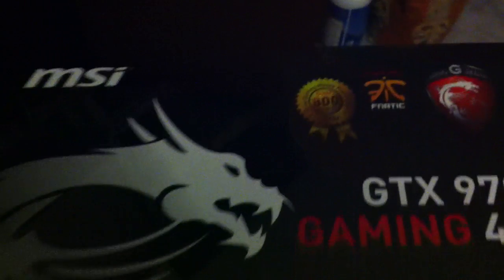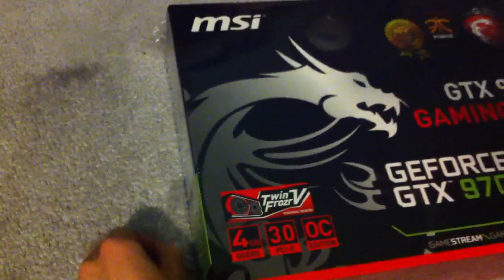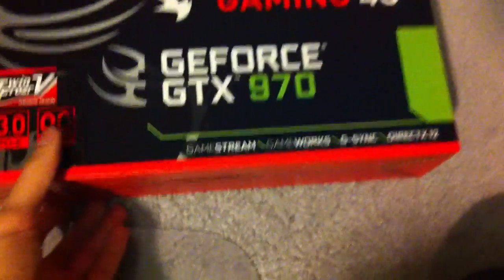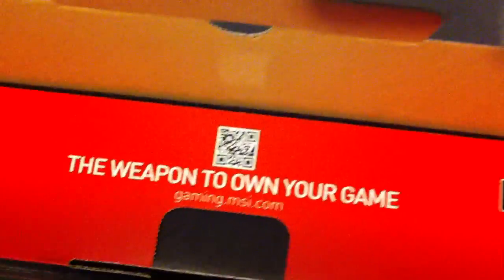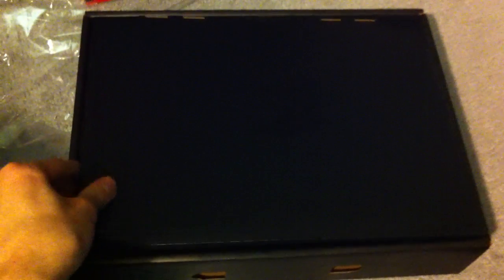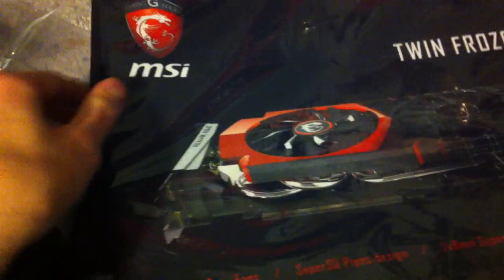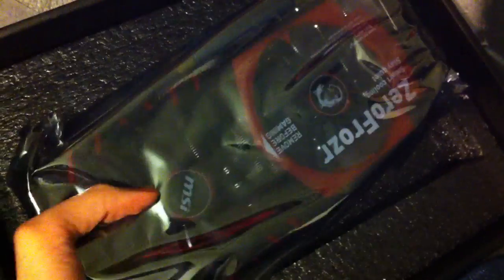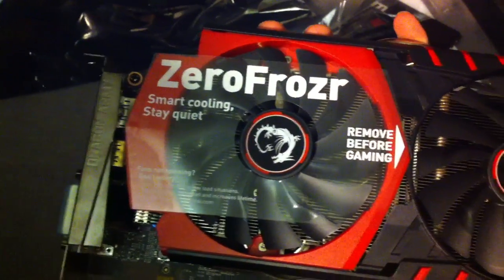Unboxing the MSI GTX 970 Gaming 4G (Overclocking info in video description)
Since the 970 was sold out literally everywhere I looked, I decided to buy the GTX 760 that was on sale at my local store. While there, I then saw one lucky 970 left and got that instead.

I would like to thank everyone that supported the stream and donated towards the video card fund. We never reached the funding goal, but I bought the video card on visa and can salvage and sell a few things that I dont use. I should be fine, WORTH!

With this video card, I can now play (and stream!) the new games that are coming out! You guys made it possible! I don't really have the best attitude towards League of Legends anymore (played it too much, not fun anymore, etc), and playing other games can help grow the stream a lot more, and a lot more fun! (Ill still come back to League of course from time to time)

Thanks to the following people that contributed towards the video card fund:

TehPolecat - $27.60
leadergo - $20.00
Mikolovu - $15.00
MetalManatee - $11.10
Tower1234 - $5.00
MinnitMann - $5.00
icrywheniwee - $2.69

It may not have been that much, but they add up...and we never reached  the $150 goal but I think we got just enough, so thanks again for the help!

OVERCLOCKING:

I read a lot about overclocking and tried it myself - extremely carefully of course since Ive never OCed before. And didnt want to break it since I got no money to buy another one xD

I ended up increasing:

+ 20 mV
110% Power limit
+ 200 Core Clock (MHz)
+ 250 Memory Clock (MHz)

Tested it on tomb raider at 1080p. 60+ fps with every setting maxed out aside from anti aliasing, which was at second highest setting - 2x SSAA (highest is 4x SSAA)

Im not recommending anyone anything, just sharing my numbers and experience. If you buy a 970 and overclock it and screw it up, its not my fault.

Ive seen some people use higher numbers, but again I just wanted to be safe...at least for now.

My other specs:

Processor: i5 4440 @ 3.10 GHz